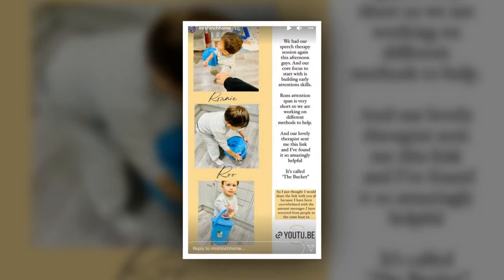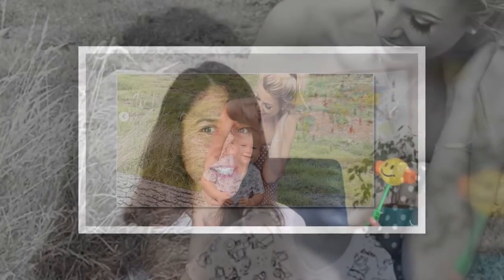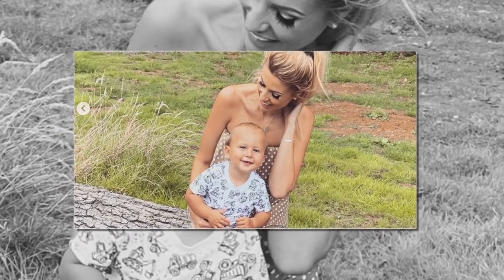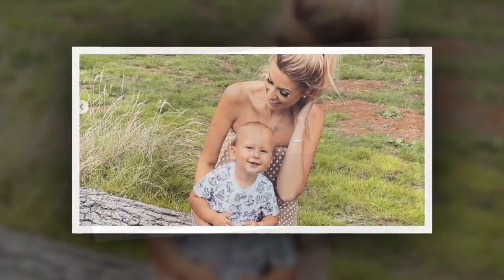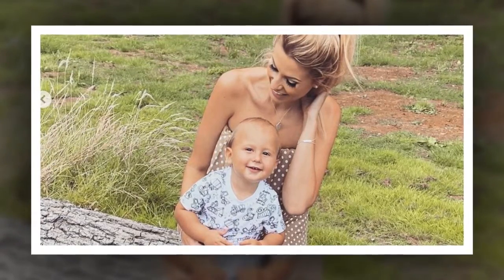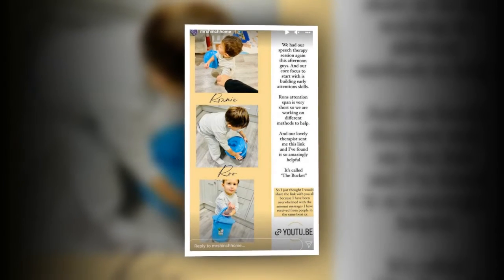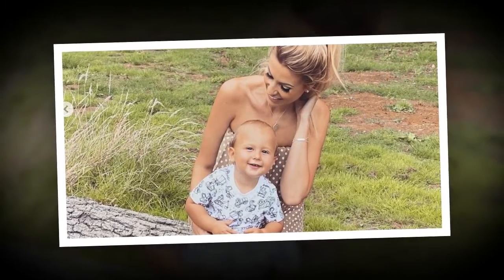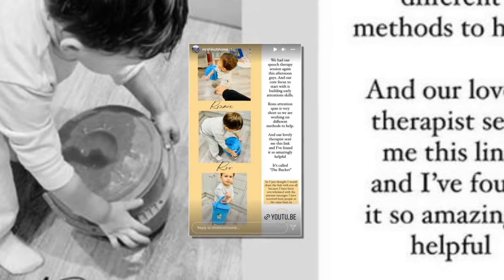Mrs Hinch, real name Sophie Hincliffe, has revealed that she has adopted The Bucket method to help t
Mrs Hinch has revealed that she is using a method called 'The Bucket' to help her two year old son Ronnie build his attention skills.
The 31 year old, who is mum to Ronnie, two, and seven month old Lennie with husband Jamie Hinchliffe, has spoken openly to her 4.2million Instagram followers of her